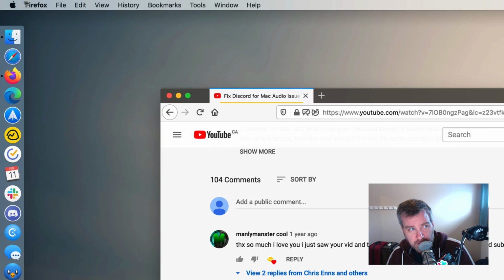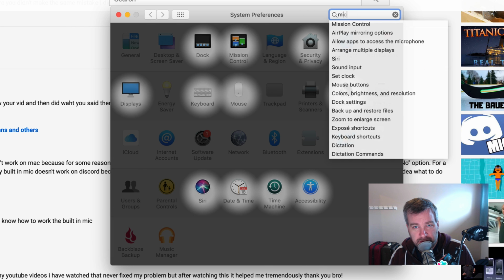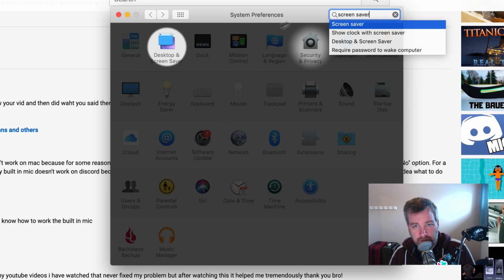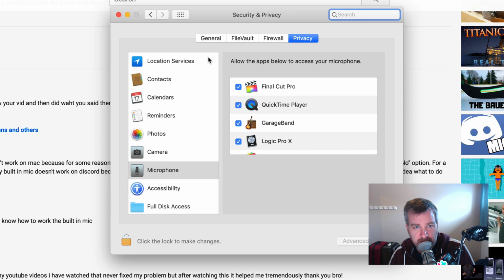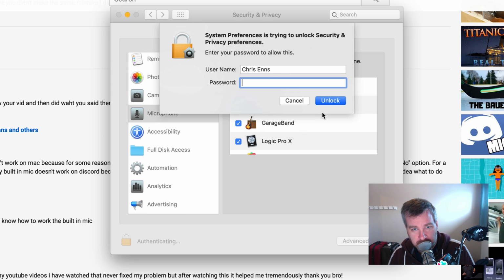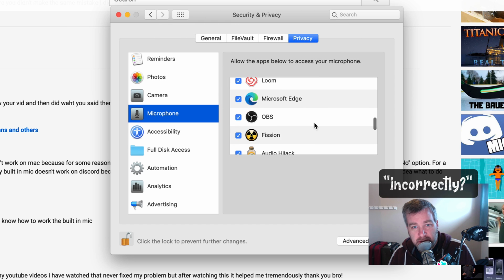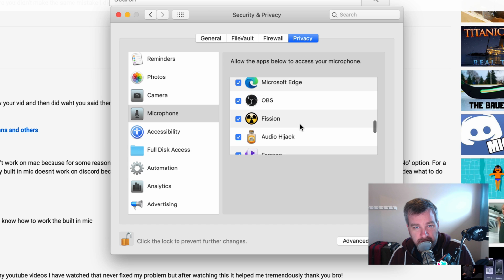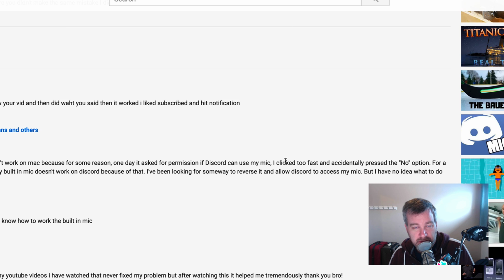How to Fix Mic Permissions on macOS with Discord and Other Apps If You Said "No!"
A quick tutorial on how to give Discord or any macOS app permission to use your mic if you accidentally said no when your Mac prompted you the first time.

Chris.